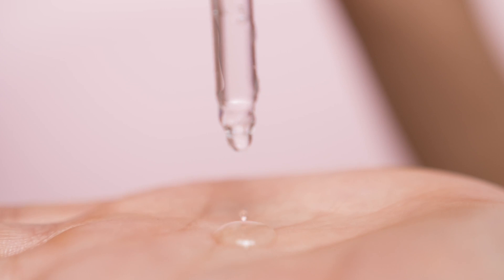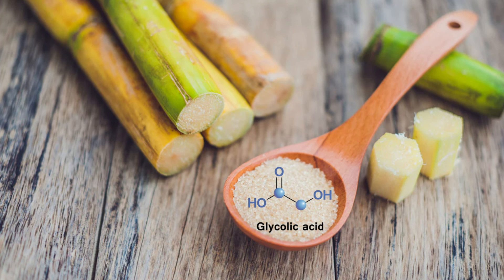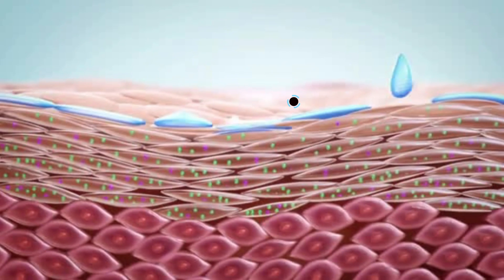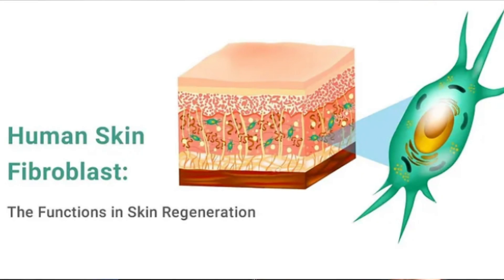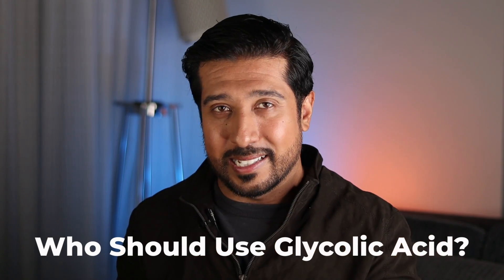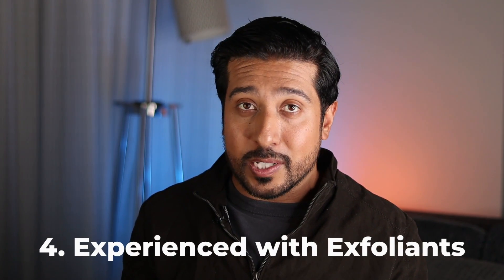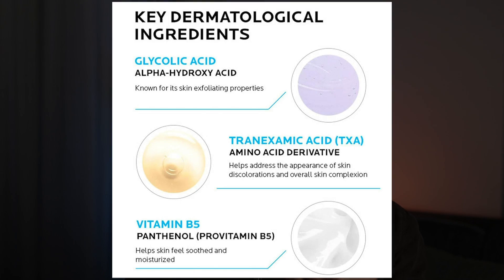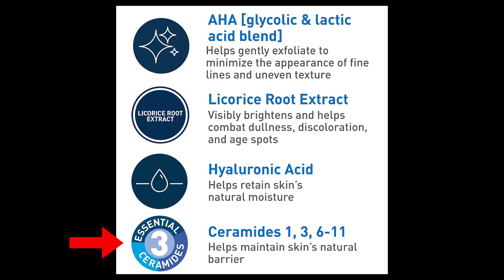Glycolic vs Lactic Acid Serum | Which AHA Should You Use?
Glycolic vs Lactic Acid Serum. Glycolic or Lactic Acid. Should I Use Glycolic Acid or Lactic Acid. How to Use Lactic Acid. How to Use Glycolic Acid Serum. Glycolic Acid. What is Better Lactic or Glycolic Acid?

✅ Biossance Squalane + Lactic Acid Resurfacing Night Serum

✅ La Roche-Posay Glycolic Acid Serum with Kojic Acid

✅ Cerave Glycolic Lactic Blend

✅ EltaMD UV Clear Sunscreen

Timeline | Chapters
00:00 - Intro
0:41 - What is Lactic Acid?
1:31 - What is Glycolic Acid?
2:17 - How Lactic Acid Works
2:52 - How Glycolic Acid Works
3:14 - Use Lactic Acid if...
4:34 - Use Glycolic Acid if...
5:40 - Which Products?
7:13 - Can You Combine Them?

What is Lactic Acid?

Derived from milk and other fermented products.
Part of the alpha hydroxy acid (AHA) family.
Known for its hydrating properties and gentle exfoliation.

What is Glycolic Acid?

Derived from sugarcane.
Also an AHA but with a smaller molecular size.
Known for its deep exfoliation and ability to penetrate the skin more effectively.

How Does Lactic Acid Work?

Gently exfoliates the skin by breaking down skin cells on the surface.
Helps to improve skin texture, hydration, and overall radiance.
Ideal for sensitive skin as it is less likely to cause irritation.

How Does Glycolic Acid Work?

Penetrates deeper into the skin due to its smaller molecular size.
More effective at treating issues like hyperpigmentation, fine lines, and acne.
Can cause irritation, especially in those with sensitive skin.

When to Use Lactic Acid? Is Lactic Acid Worth it?

If you have sensitive or dry skin.
When your skin needs gentle exfoliation and hydration.
Ideal for those starting with acids or those with conditions like rosacea.

When to Use Glycolic Acid? Is Glycolic Acid Worth it?

If you have normal to oily skin.
When targeting deeper skin concerns like fine lines, acne scars, or hyperpigmentation.
Best used at night due to its potency and potential sensitivity to sunlight.